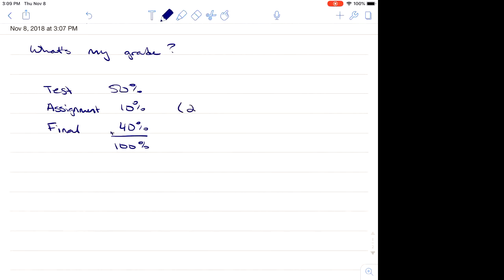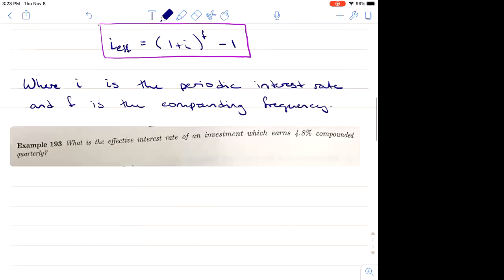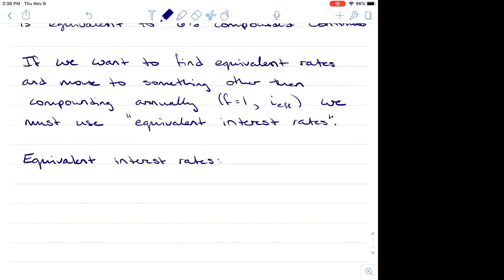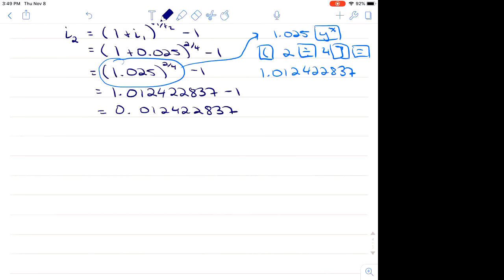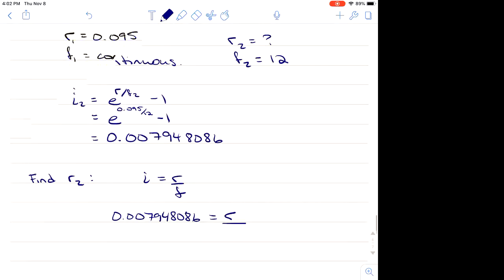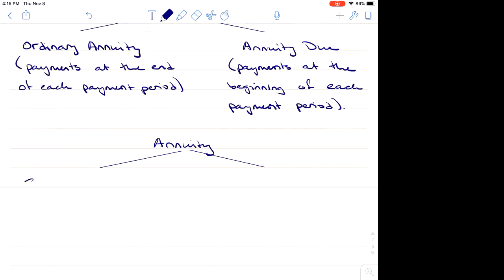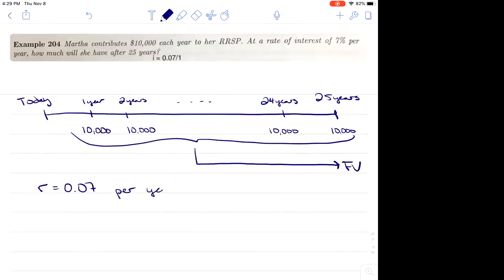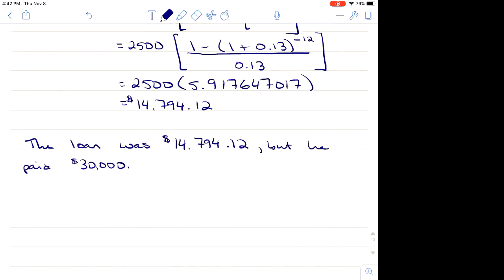Math 114 002 Nov 8 2018